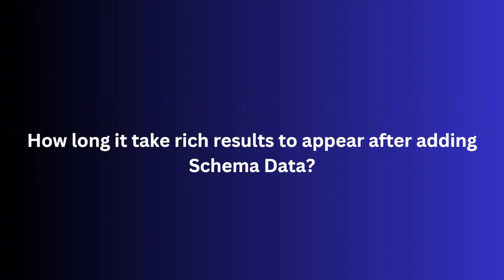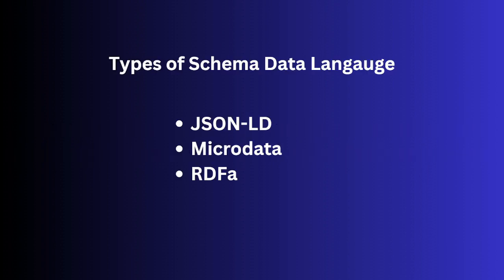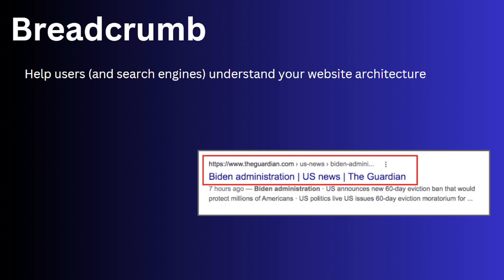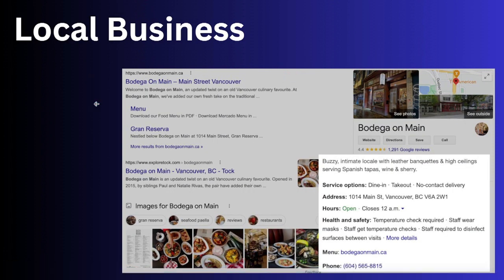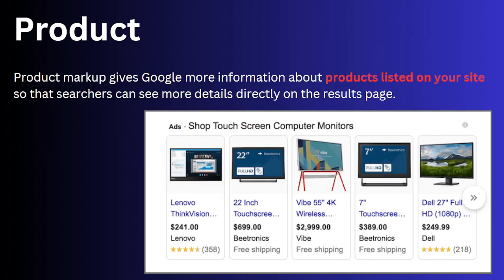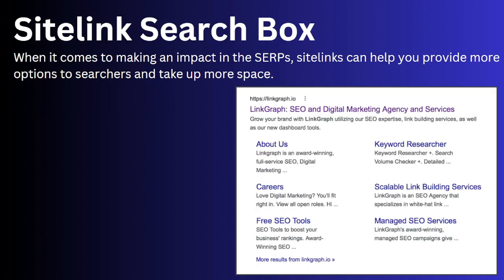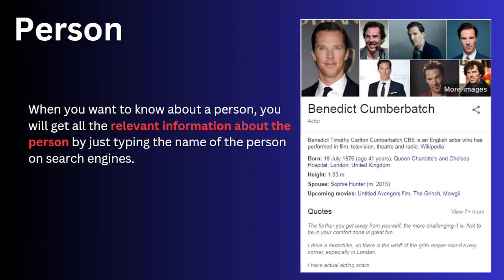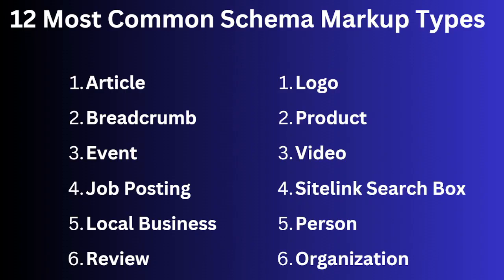What is Schema Markup & Its Types | Advance Schema Markup Step By Step Tutorial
Create 12 Types of Schema Data For Your Websites | Step By Step Tutorial In English | How To Use Schema Data On Websites.

-What is Schema Markup, How many types of Schema Markup.

In this video, learn What is Schema Markup & Why It's Important for SEO | SEO Tutorial.